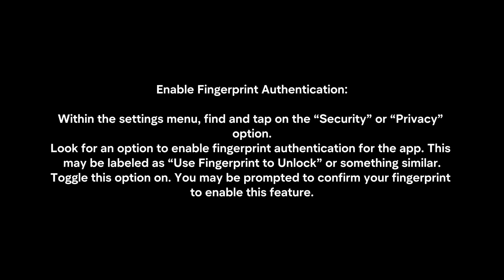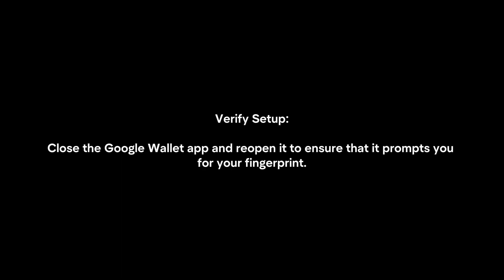How To Lock Google Wallet With Fingerprint? (2024)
In this video I will explain How You Can Lock Google Wallet With Fingerprint In 2024.